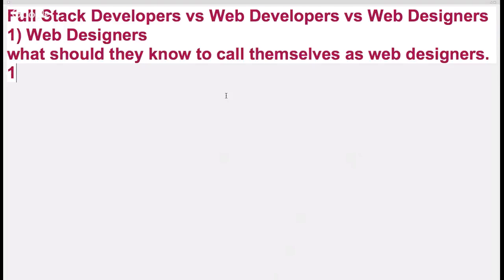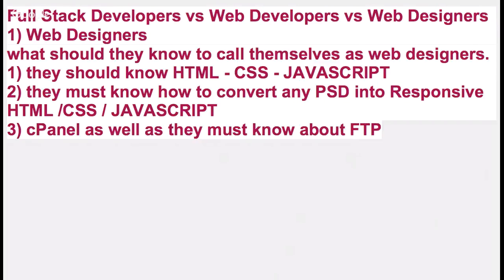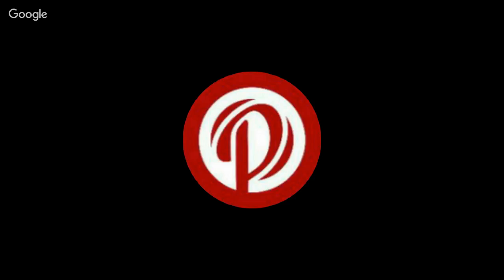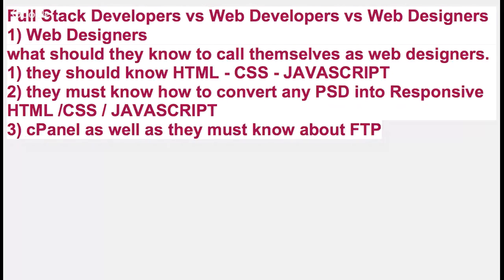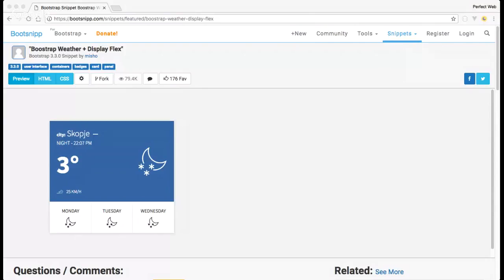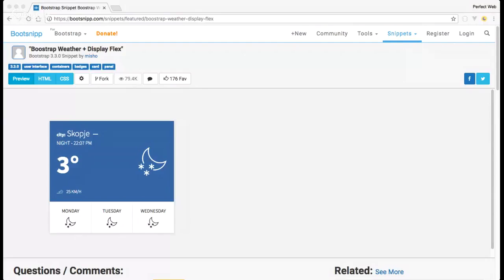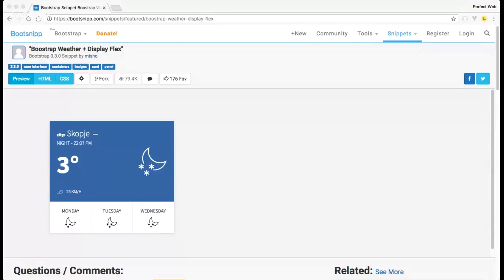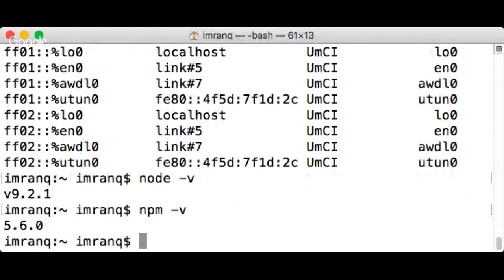#3 Live Tech Talk (Perfect Web Solutions): Full Stack Developers vs Web Developers vs Web Designers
Hello Friends,
in this live session we will discuss about Full Stack Developer , Web Developer, and Web Designers.